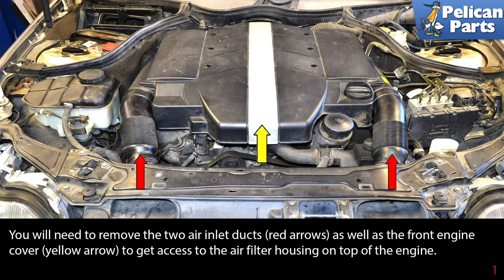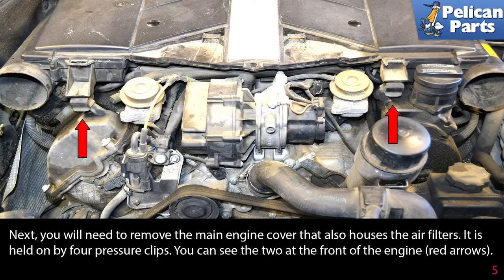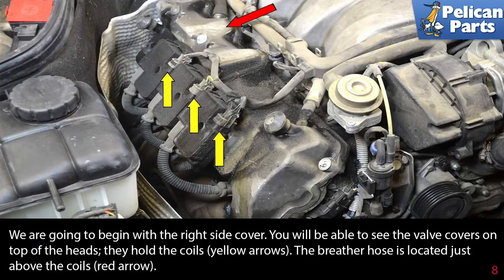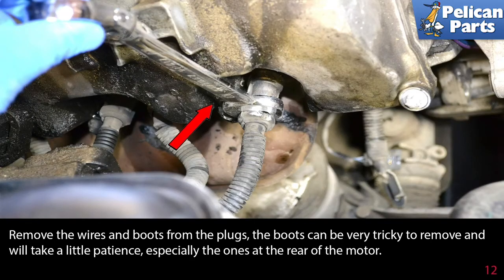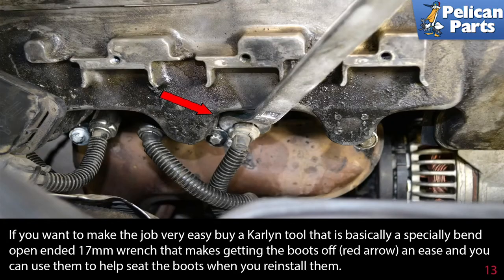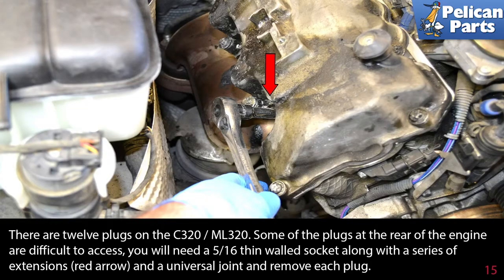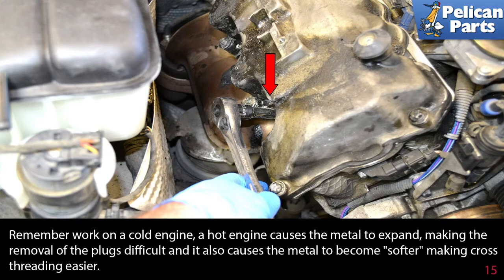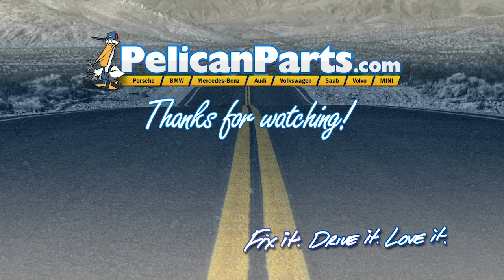Mercedes-Benz W203 C-Class Spark Plugs and Coils Replacement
Replacing the spark plugs on your Mercedes-Benz C320 is recommended routine maintenance. Mercedes recommends replacing the spark plugs on C320 models every 100,000 miles. With all the major engine design changes over the years, spark plugs now last up to three times as long as they did in years past. This is good and bad. It means you save money and time not having to service them so frequently, but run the risk of a spark plug seizing in the cylinder head. I suggest replacing your spark plugs every three years regardless of mileage. If the last time they were serviced is unknown, replace them right away. I don NOT recommend putting anti seize on the plugs.

You are going to have to remove the engine air ducts and covers to get access to them.

Remove each duct by compressing them towards the engine and slipping them off the air inlet.

With the ducts off remove the front engine cover. It pulls up and away from the engine. The cover is held on by five clips and will easily come off with hand pressure.

Next, you will need to remove the main engine cover that also houses the air filters. It is held on by four pressure clips. You can see the two at the front of the engine, to remove the housing lift it at the front of the engine and once the front clips release the rears (which you can not see) will release as well.

We are going to begin with the right side covers. You will be able to see the valve covers on top of the heads, they hold the coils.

Disconnect the individual wiring harnesses going to each coil, there are three of them. They simply squeeze in and pull out of the coil.

Use a T-30 Torx and remove the bolts holding the coil packs in place. With the bolts gone you can just swing the coils out of the way.

You do not need to remove the wires and boots from the plugs but now is a good time to take them off and clean them. The boots can be very tricky to remove and will take a little patience, especially the ones at the rear of the motor. The boots are on quite snug and you will need to use a 17mm open end wrench to place over the end of the boot and using the valve cover gently pry the boots off. If you want to make the job very easy Pelican sells the Hazet tool that is basically a specially bend open ended 17mm wrench that makes getting the boots off a ease and you can use them to help seat the boots when you reinstall them. Note: NEVER try and remove the boots by pulling on the wires, you will only end up ripping the wires from the boots!

Remember the while the coils are interchangeable the wires from each coil must go to the appropriate plug. With the coil mounted on the cover the "A" wire always goes to the forward plug. Carefully inspect the coils and wires for any fraying, cracking, drying or other damage.

There are twelve plugs on the C320 and some of the ones at the rear of the engine are more difficult to access, just get yourself a 5/16 thin walled socket along with a series of extensions and a universal joint and remove each plug. Take you time especially when installing the new plugs as you do not want to cross thread the openings in the cylinder heads.

Installation is the reverse of removal.

Time: 4
Tab: $72
Tools: T-30 Torx driver 5/16th spark plug thin wall socket extensions and universal joints
Applicable Models:
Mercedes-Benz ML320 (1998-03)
Hot Tip: Work on a cold engine
Performance Gain: Better mileage
Complementary Modification: New air filter